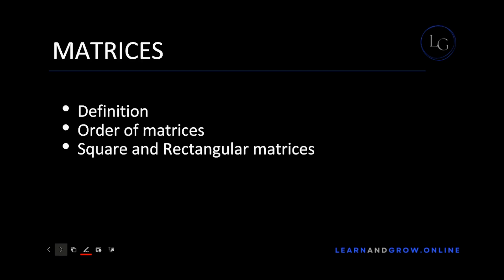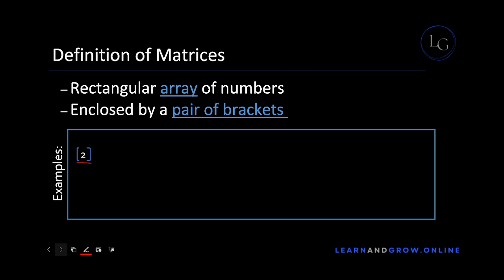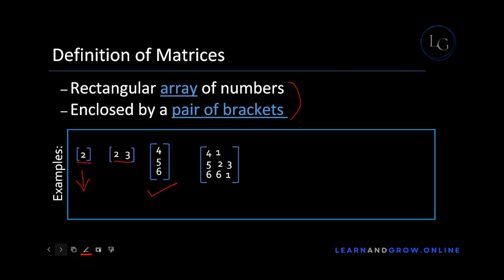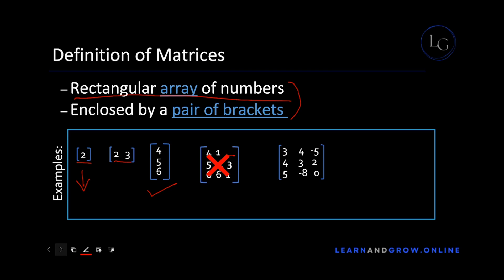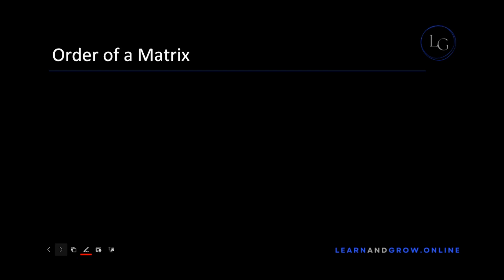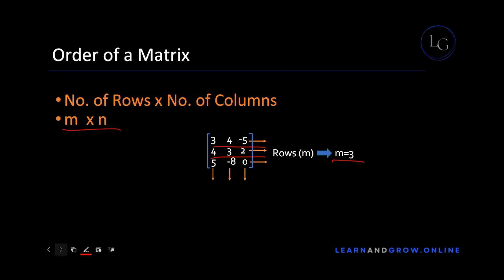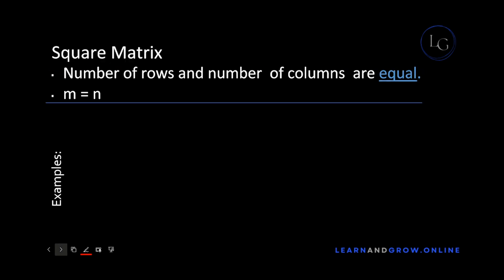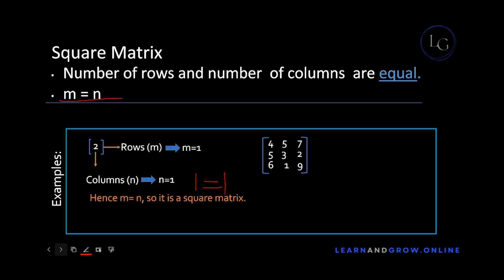Matrices Matrix, Order of a Matrix, Square matrix, Rectangle Matrix, Maths Matrices - English (1)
This video covers the following variation of topics:
Matrices,
Matrices matrix,
Order of a matrix,
Square matrix,
Matrices and matrix algebra,
Algebra and matrices,
Maths matrices,
Triangular matrices,
Algebra matrices,
Mathematical matrix,
Type of matrices,

What are Matrices Matrix? How to find the order of a Matrix? How to define Square and Rectangle Matrices?
Looking to ace your math exams? Dive into the world of matrices with this educational video on the order of a matrix, square, and rectangle matrices. Perfect for students seeking to improve their understanding of mathematics. Watch now and sharpen your skills!
multiplicationofmatrix easy education learnwithus usaeducation All videos for Matrices and Determinants can be found through below links